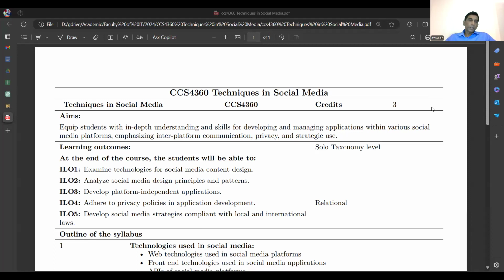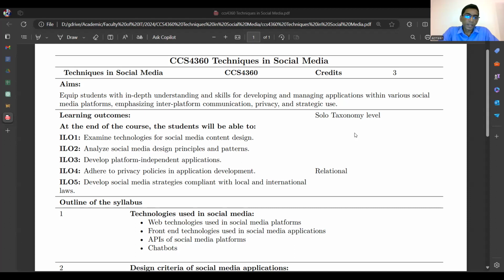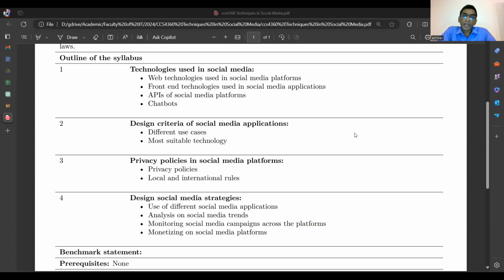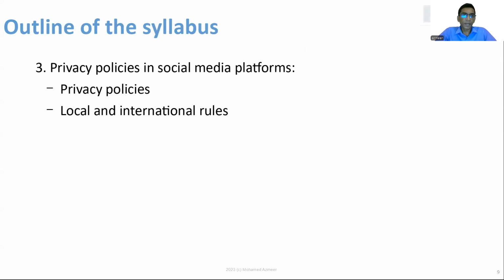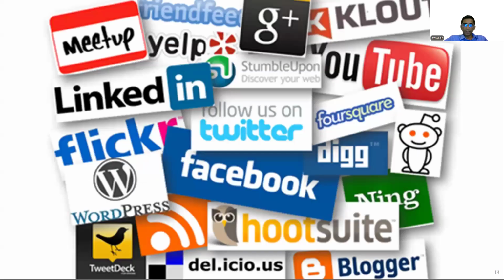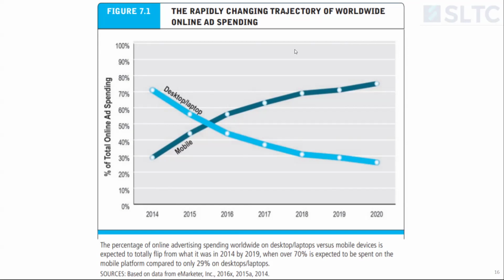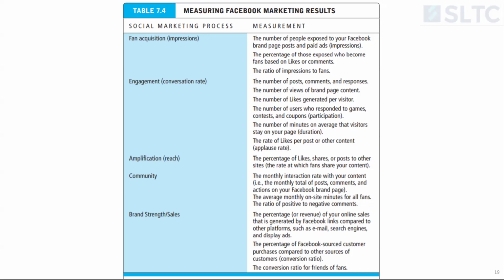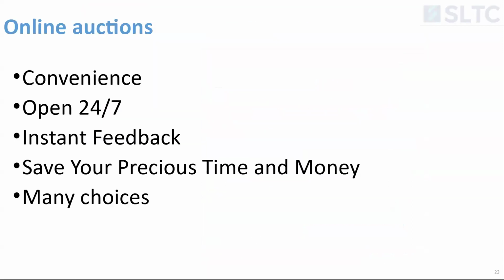CCS4360 Techniques in Social Media - Week 1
Skills for developing and managing applications within various social
media platforms